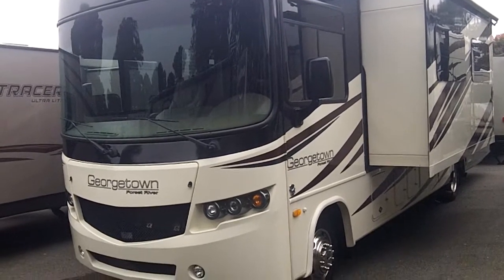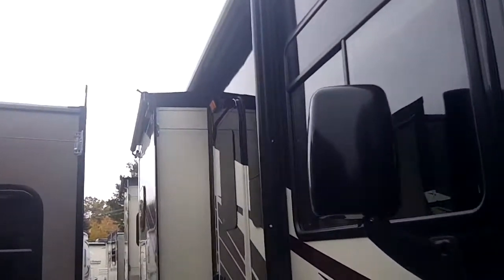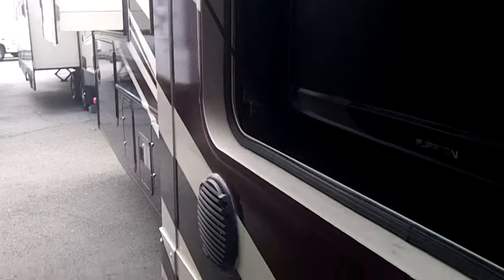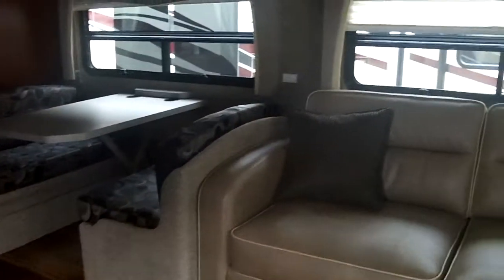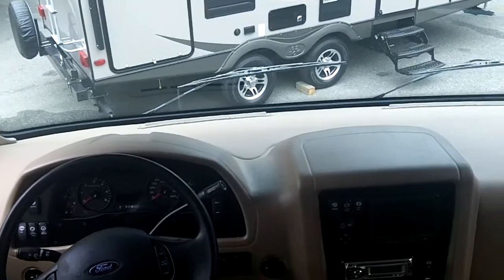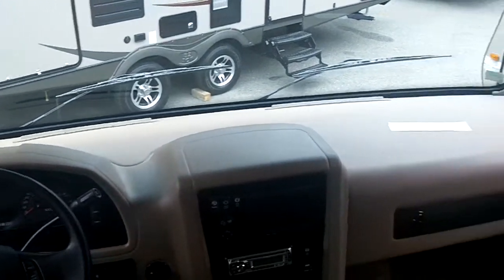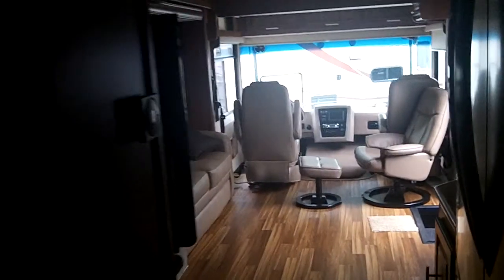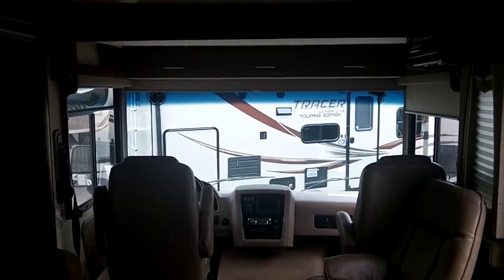New 2015 Forest River Georgetown 328TSF Class A Gas Motorhome Dodd RV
Dodd RV of the Peninsula
7023 George Washington Memorial Hwy
Yorktown, Va. 23692
Doddrv.com